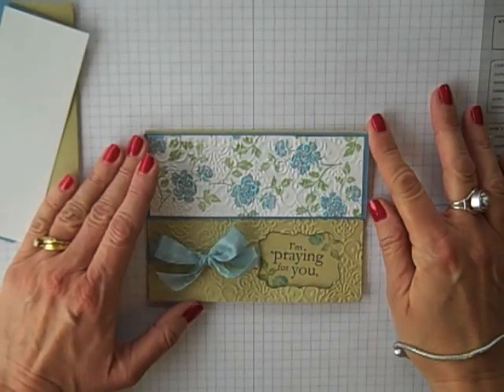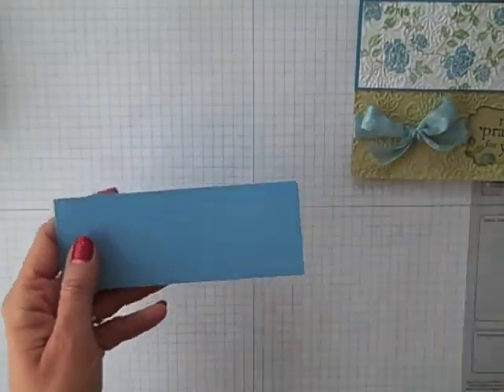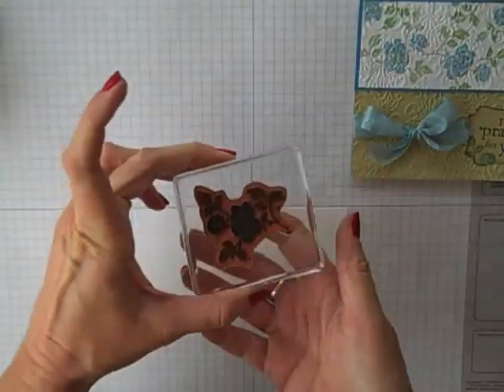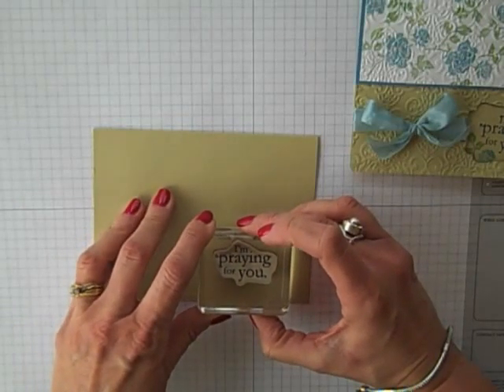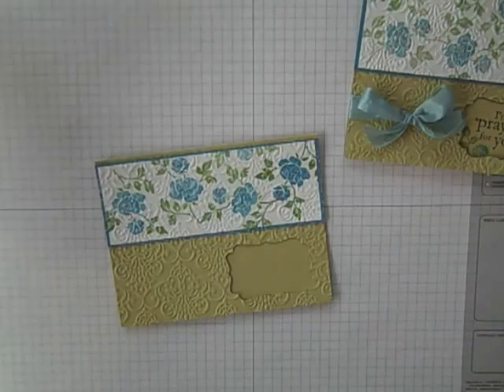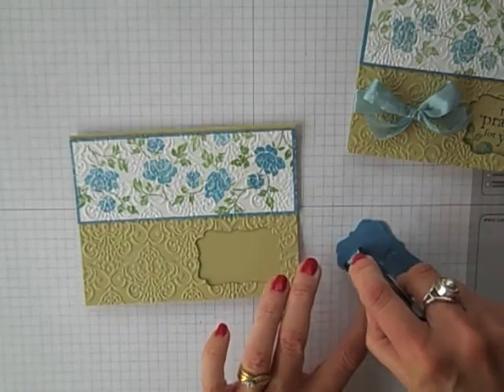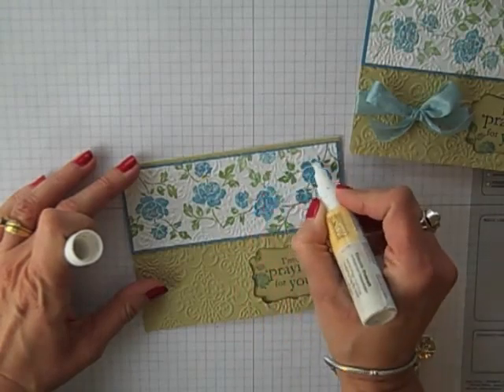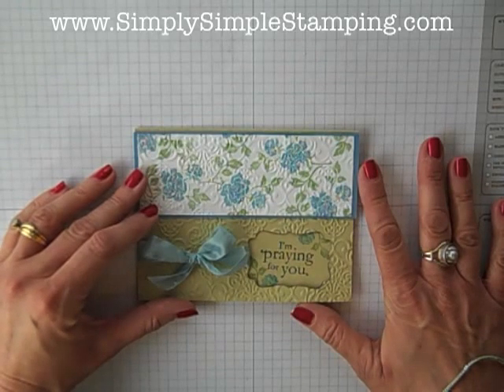Simply Simple FLASH CARDS 2.0 - Praying for You Card by Connie Stewart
Creating cards in a FLASH has never been easier!  Why not give this window card a try?  With Flash Cards 2.0, you'll have it made in minutes!